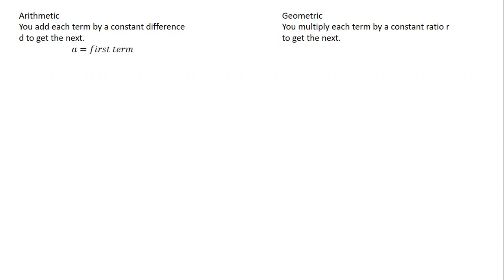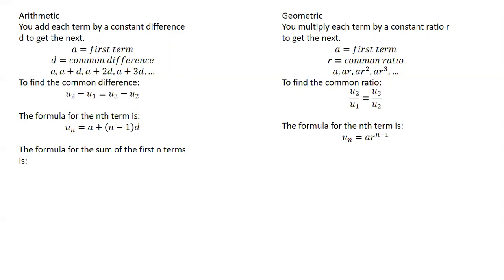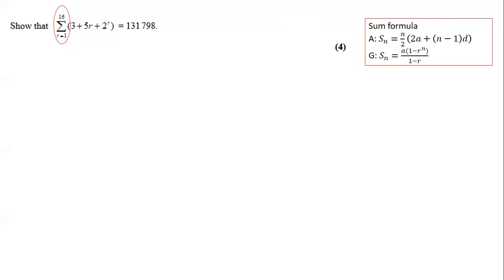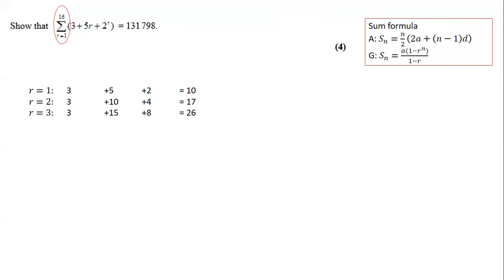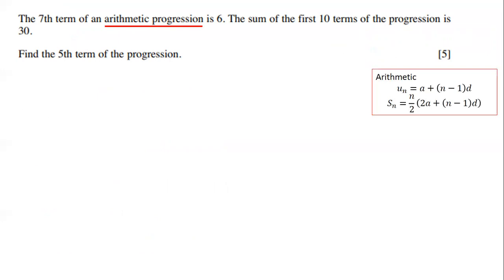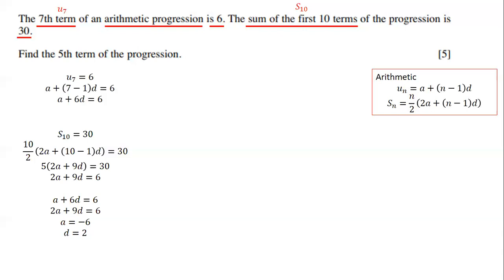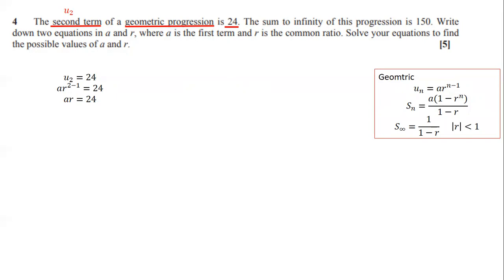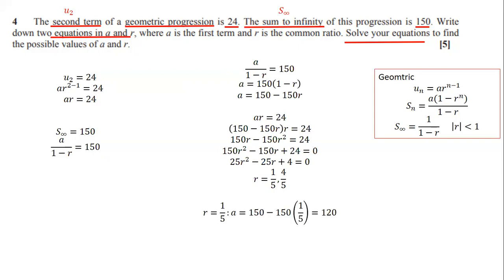MATHS T6W3 L2 Revision Arithmetic and Geometric Sequences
On the last question I have written the formula to infinity as 1/1-r in the red box but it should be a/1-r as written in the working out and the summary slide.